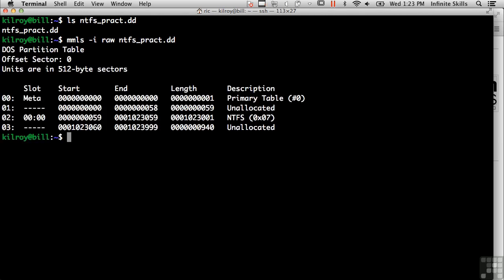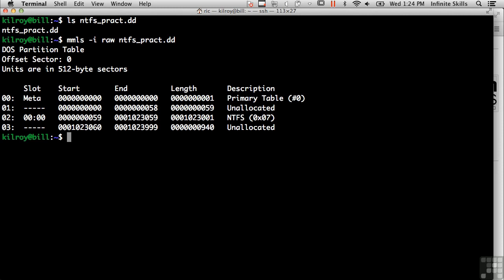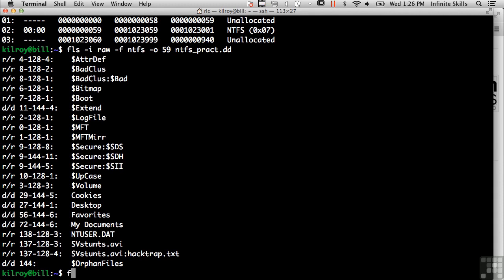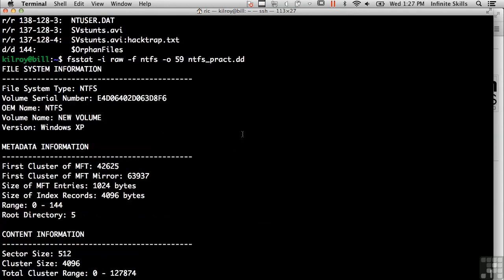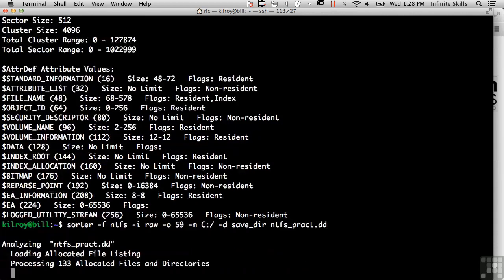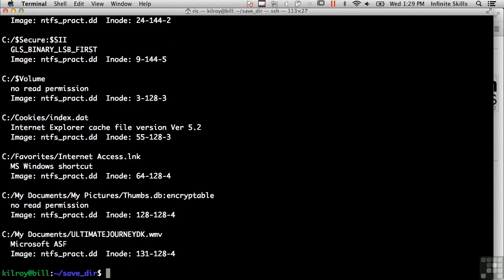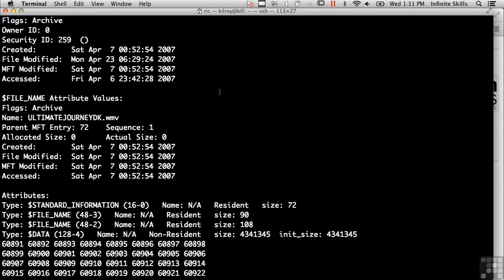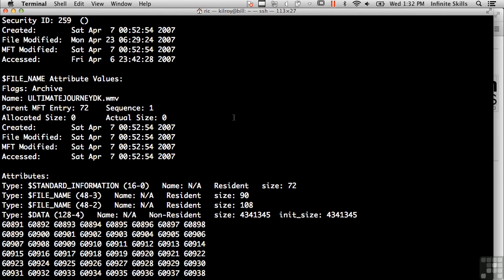25 0312 Sleuth Kit